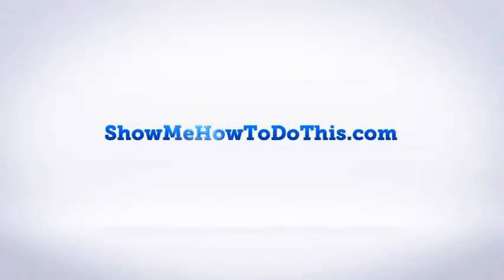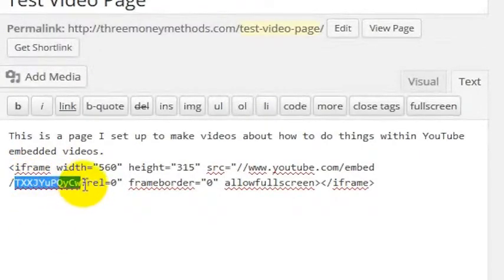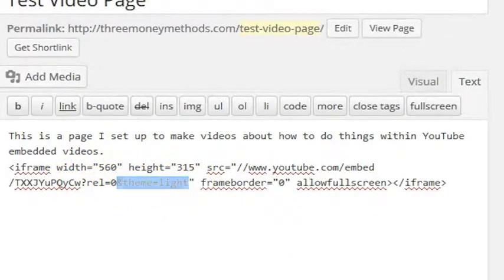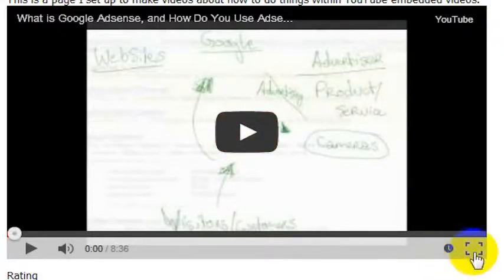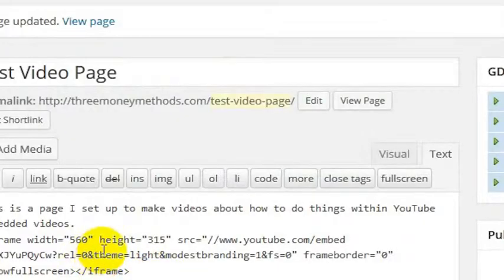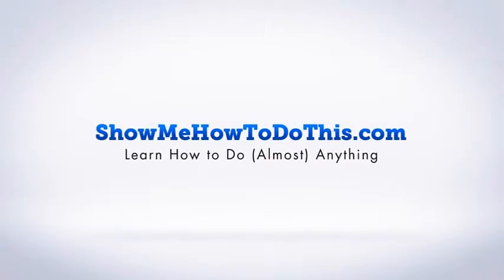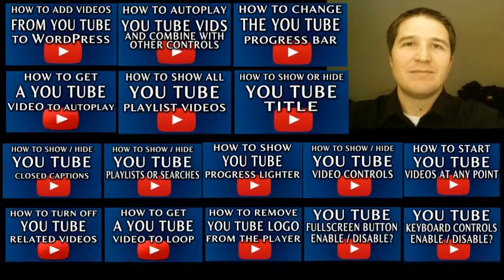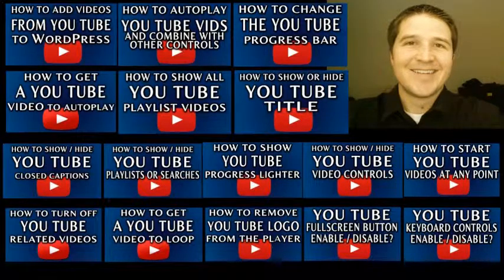How To Show YouTube Controls Lighter (in the Progress Bar)